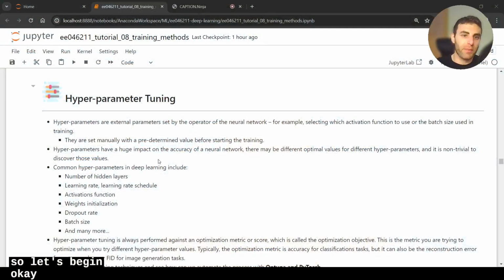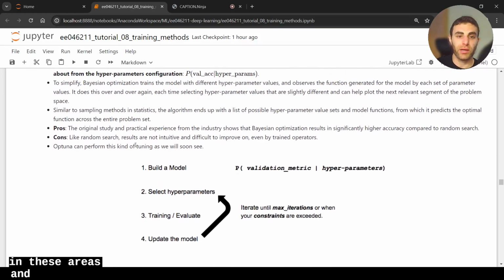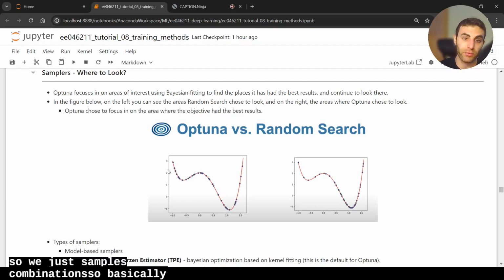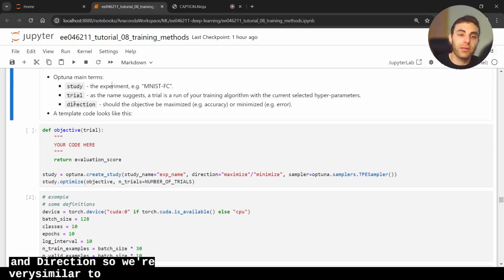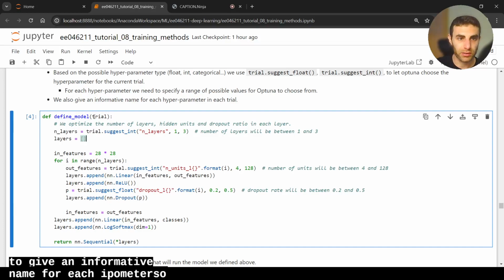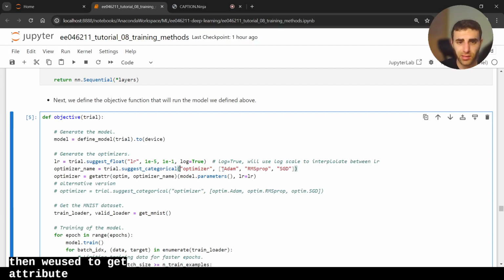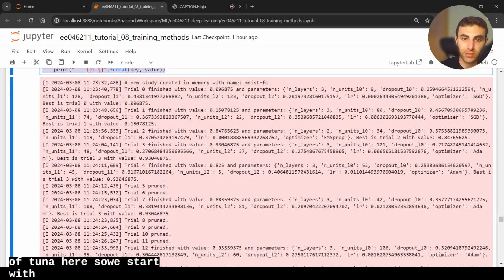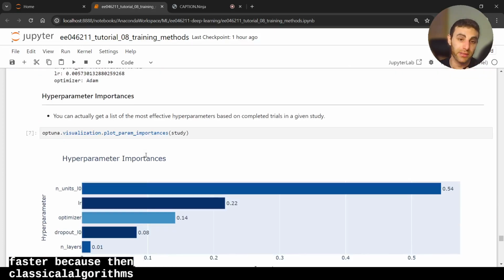[Technion ECE046211 Deep Learning W24] Hyper-paramter Tuning with Optuna and PyTorch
Tutorial: Hyper-paramter Tuning with Optuna and PyTorch

Topics:
Hyper-parameter Tuning: Grid Search, Random Search, Bayesian Tuning, Optuna with PyTorch

Chapters:
0:00 Introduction
0:13 Hyper-parameter Tuning: Babysitting, Grid Search and Random Search
2:32 Bayesian Hyper-parameter Tuning: Optuna
8:22 PyTorch Example